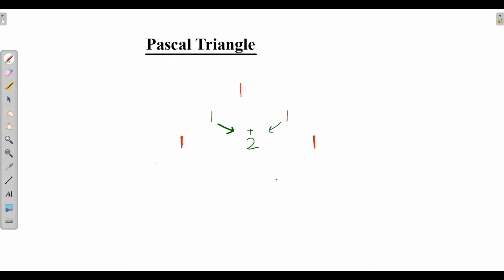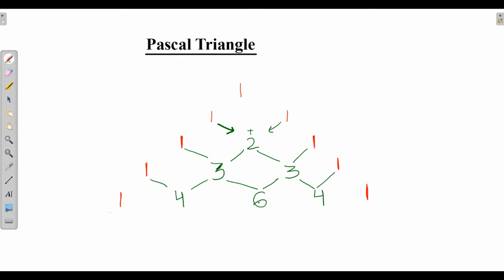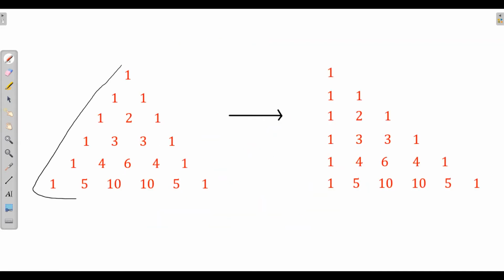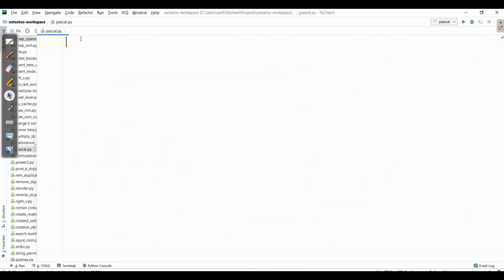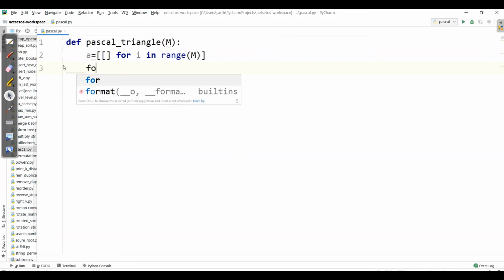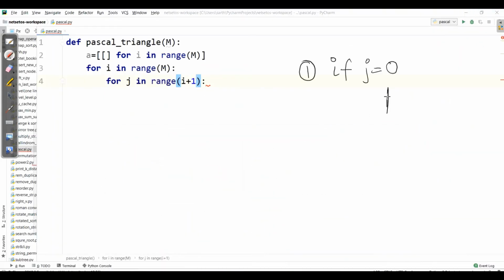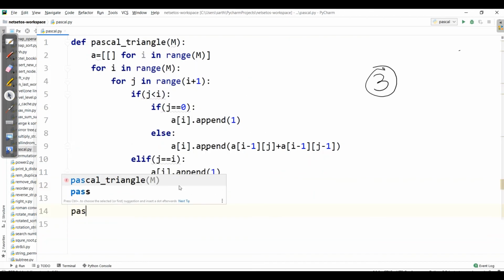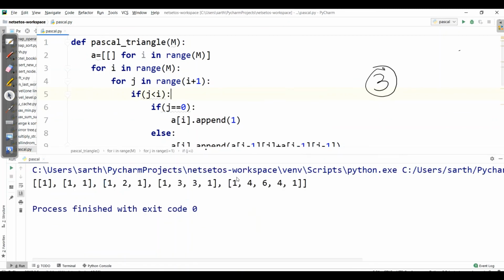Amazon Interview Prep 🔁 Pascal Triangle Program | Python for Beginners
Print Pascal Triangle asked in  Google & Amazon Interview Questions